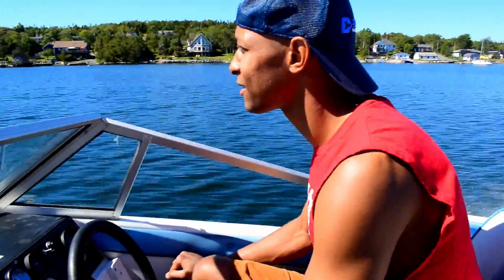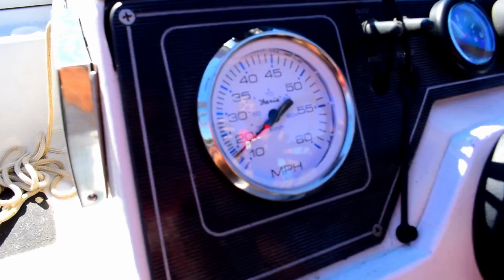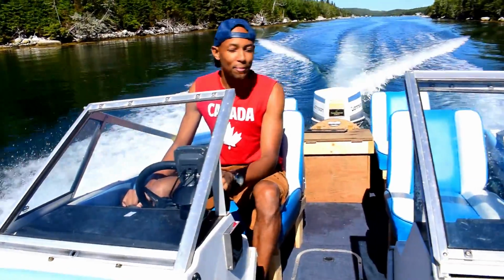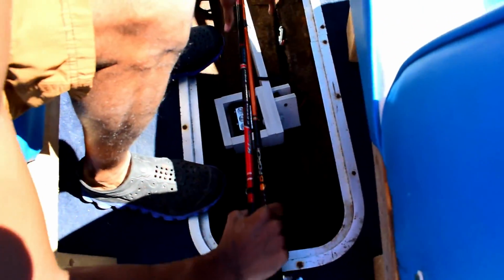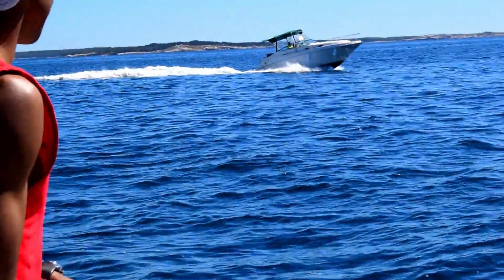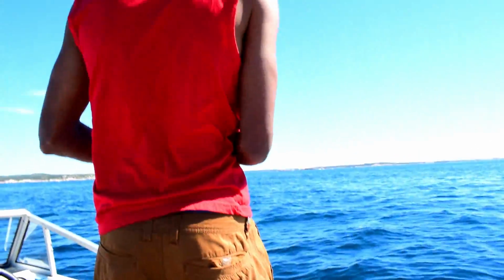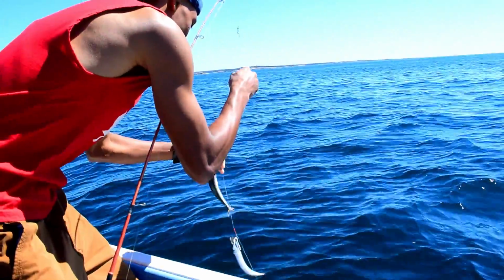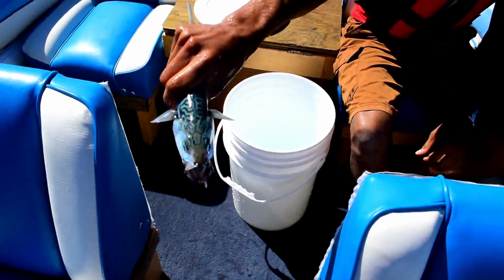THUNDERCRAFT BOAT RESTORATION COMPLETE ( PART 3 )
In this video we take you out on the boat and do a little fishing. The Thunder craft is officially in the water! :)